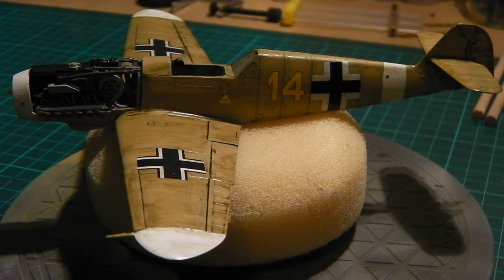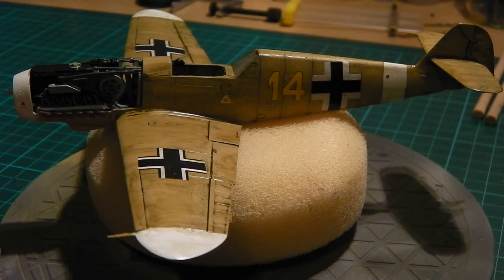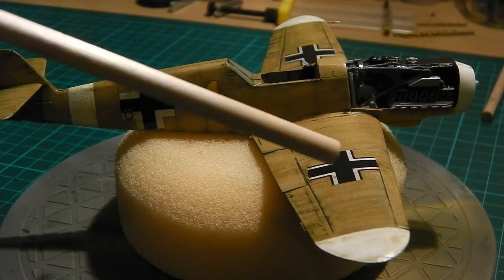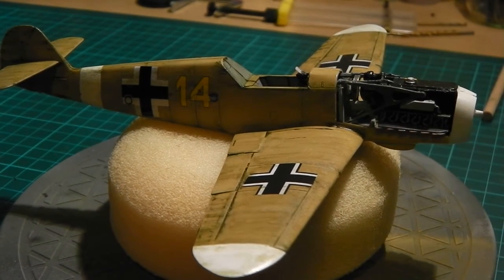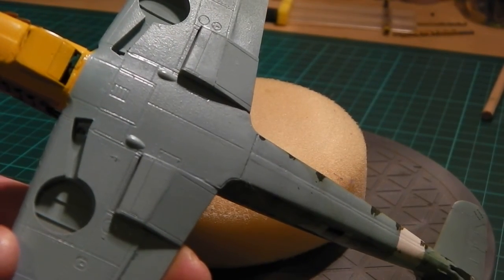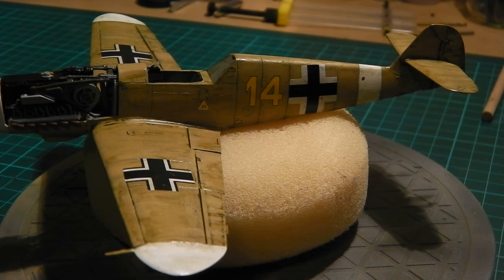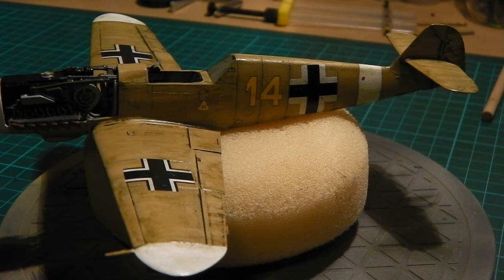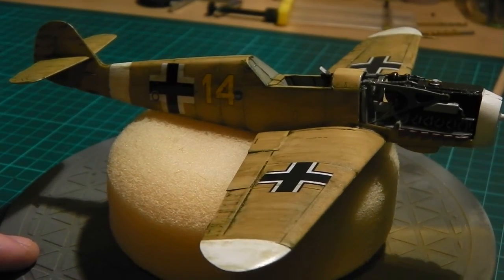BF109F.Weathering on.On or off ??Please comment.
warrens model aircraft.